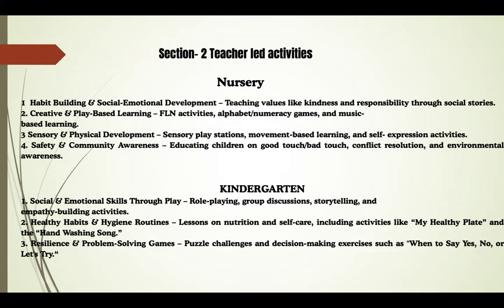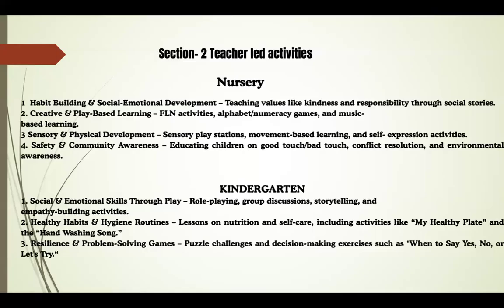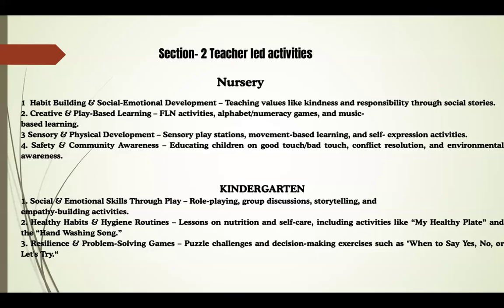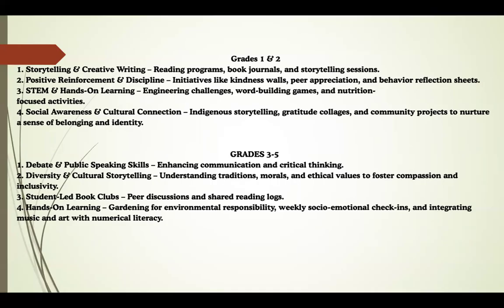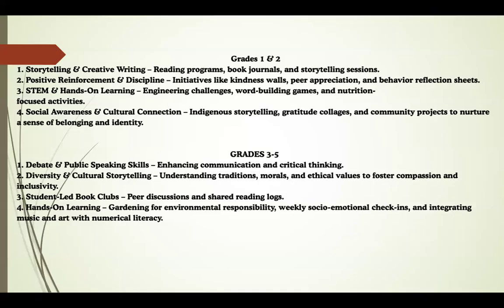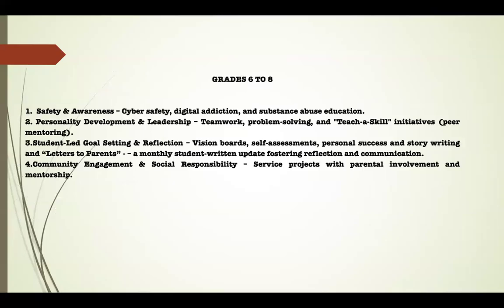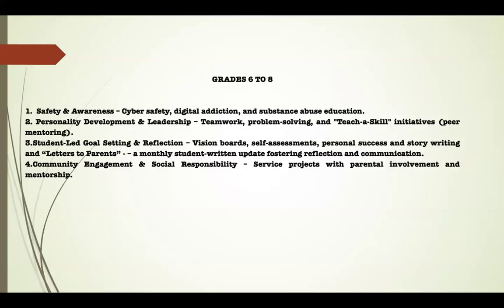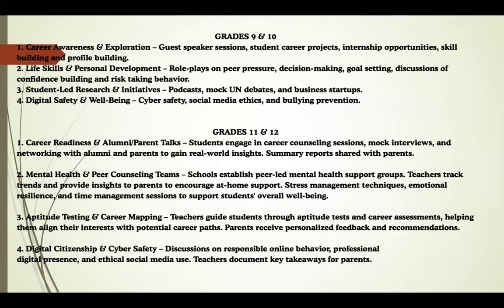Understanding Parenting calendar by CBSE 2025-26 part 2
The CBSE Parenting Calendar is a powerful tool to strengthen the collaboration between teachers and parents. 📅
This video makes it simple for teachers to understand its importance and practical use:

✅ How the Parenting Calendar supports student growth and holistic development
✅ Tips for effective collaboration between teachers and parents
✅ Strategies to conduct meaningful parent-teacher interactions
✅ Ways to enhance classroom activities and student engagement

✨ Learn how to use the Parenting Calendar to foster stronger partnerships with parents and support children’s overall development.